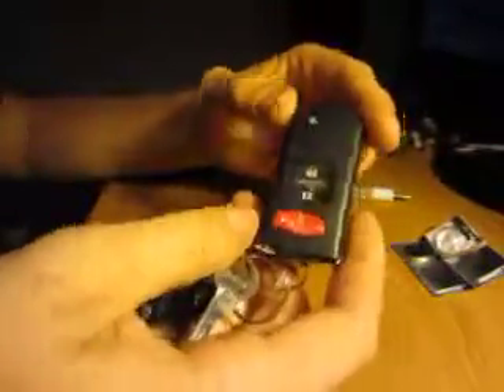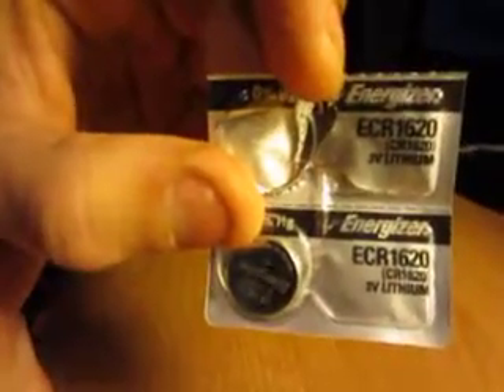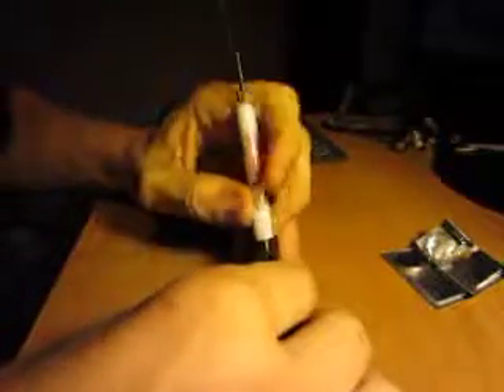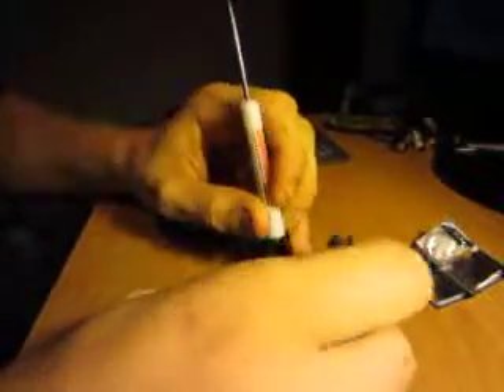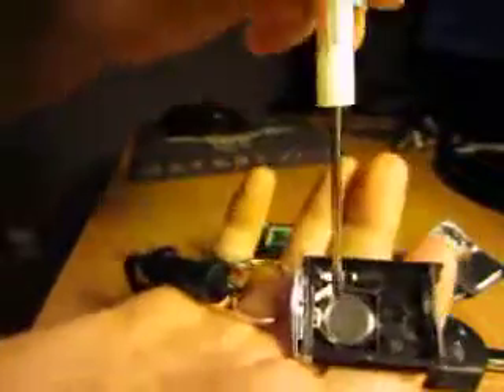How to replace battery in Mazda remote (6, 3, 5, 2, MPV, RX-8, CX-7 flip key fob battery change)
This is how to replace the battery in the Key Fob for Mazda3 that are the second generation and any others that use the same key.